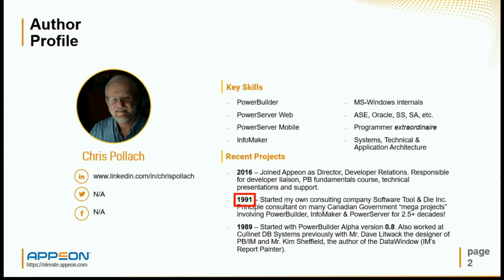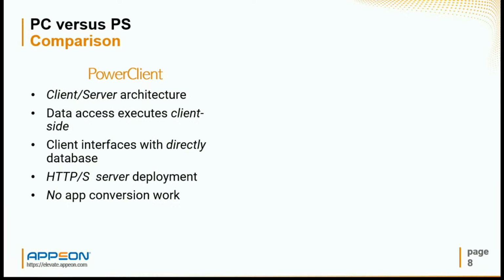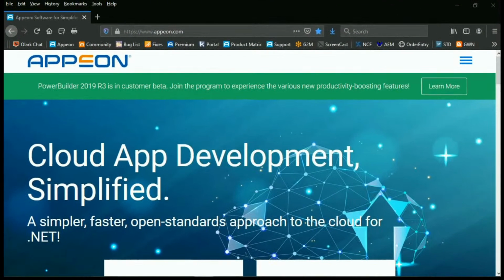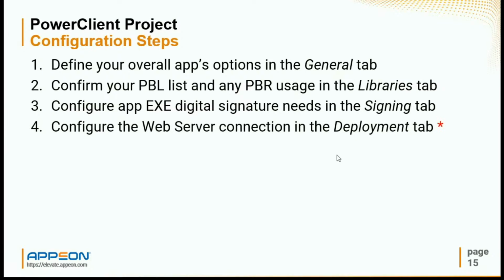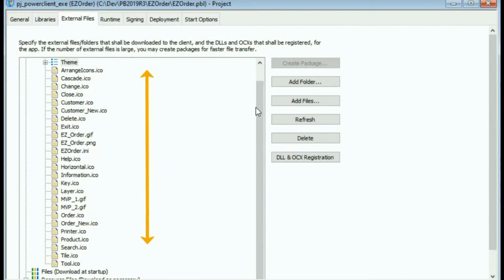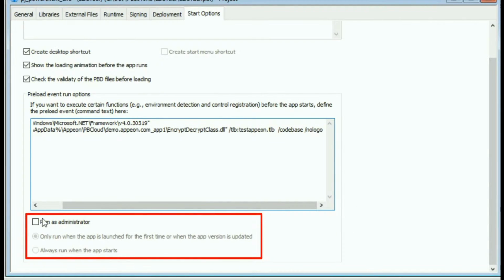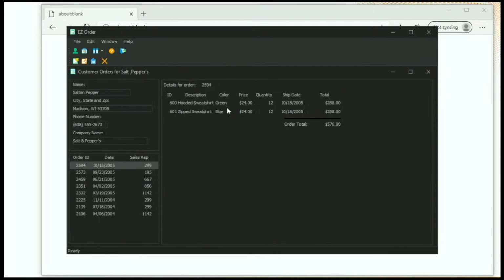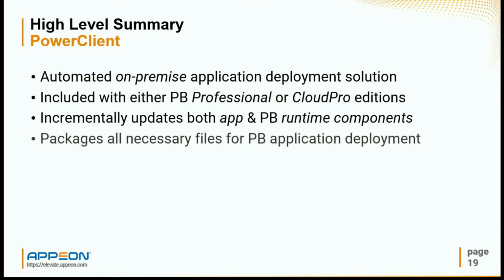PowerClient in PowerBuilder 2019 R3: Automated App Deployment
Learn more about the new PowerClient feature of upcoming PB 2019 R3 release. Topics covered include: an overview of the product's features; how to install / configure, deploy and then how this automated deployment system works from the application user's perspective.